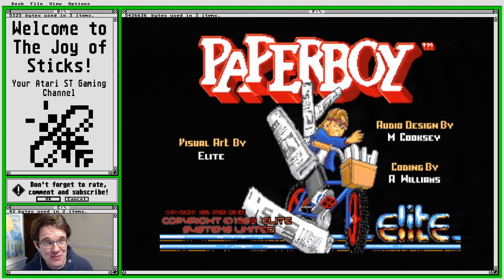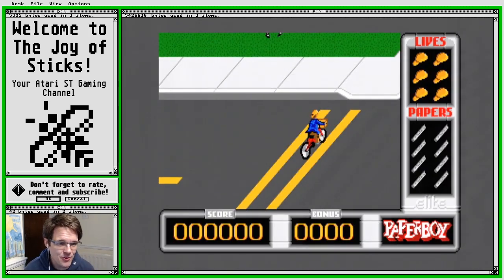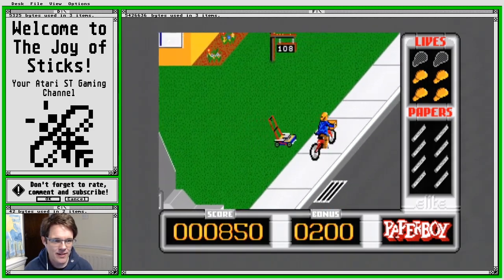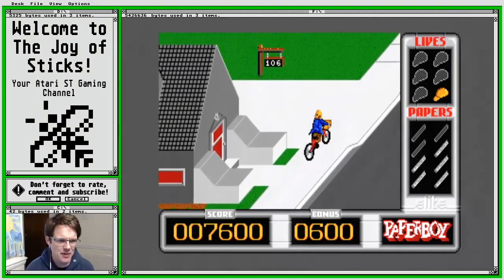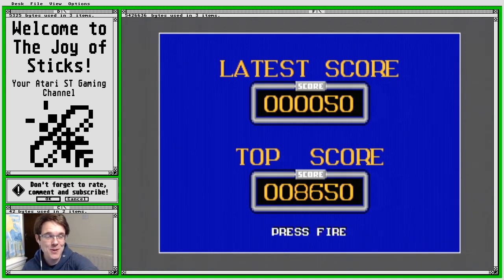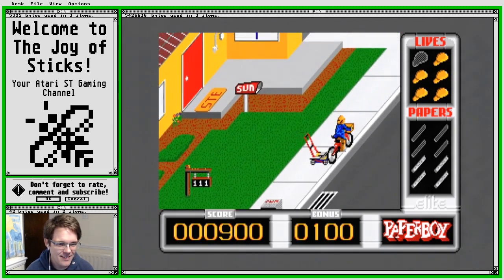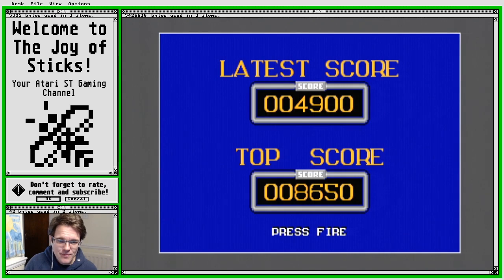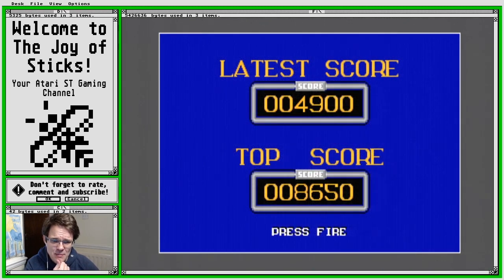Paperboy (Atari ST)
Here's a game I played really early on in my ST experience thanks to my uncle's Power Pack. Let's see if it can... deliver! :D (sorry)

A huge thank you to everyone at Atarimania and Atari Legend for their amazing work:

Recorded at 50fps using a real Atari 1040 STe (4mb, TOS v1.62, PAL), RGB SCART, a Micomsoft X-Sync1 and a Startech PexHDcap capture card.